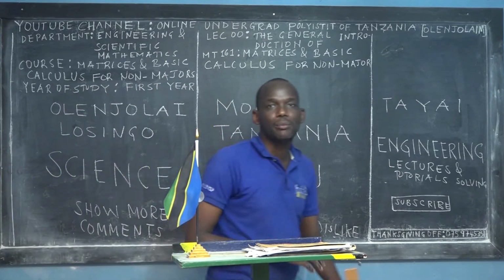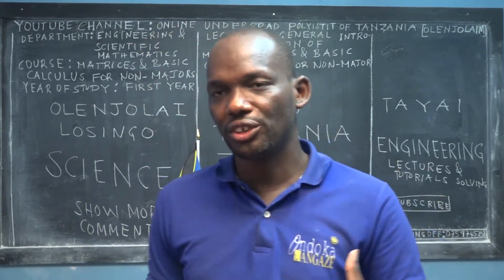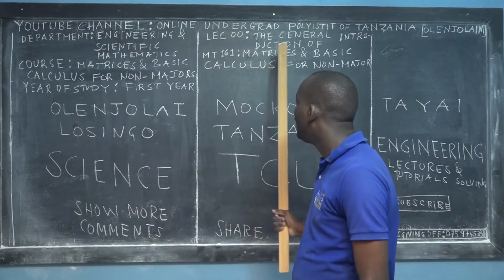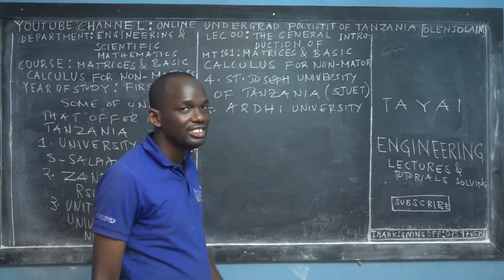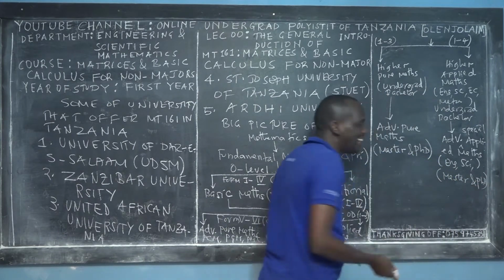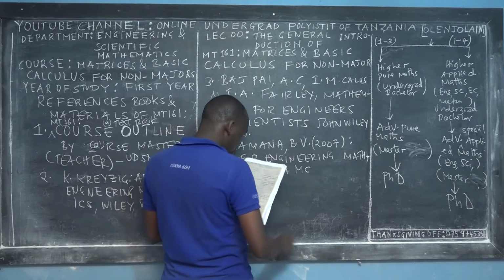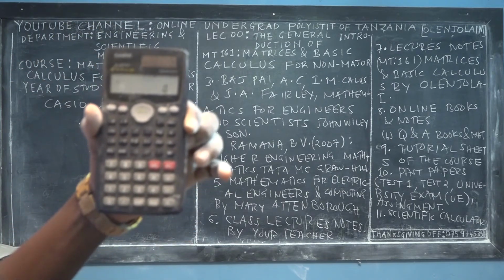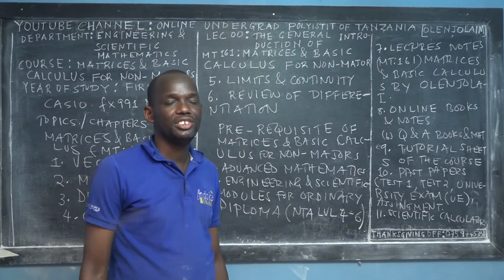LEC 00 GENERAL INTRO OF MATRICES& BASIC CALCULUS (UDSM TCU) [OLENJOLAIM]